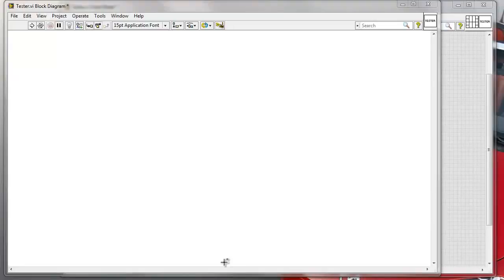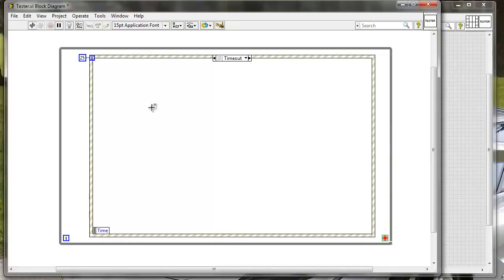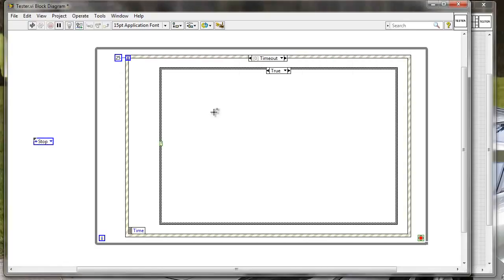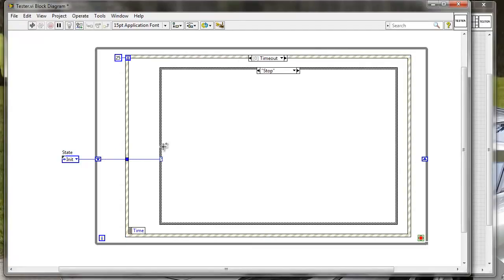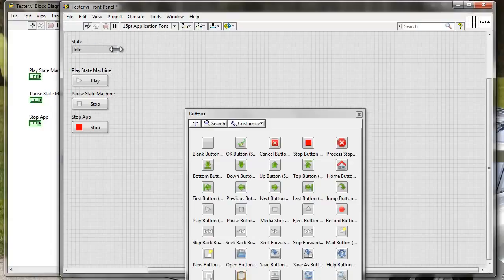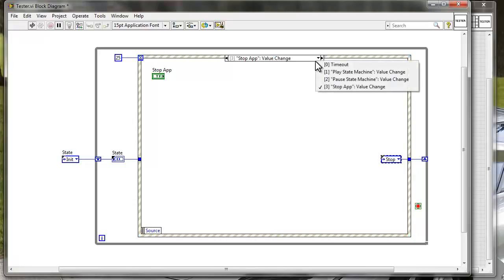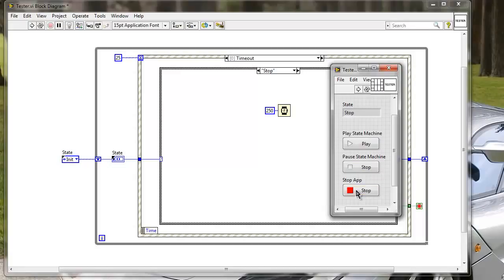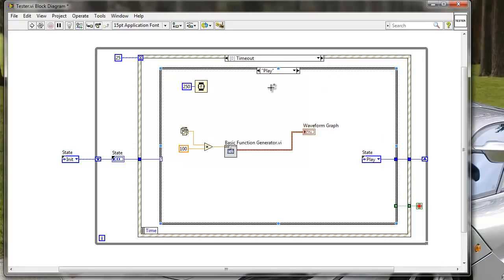LabVIEW Tips&Tricks - Episode 3: Event driven state machine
In this video you will see a simple template which you can use to write a simple state machine that handles UI and user events.